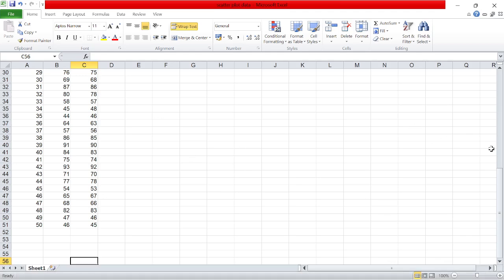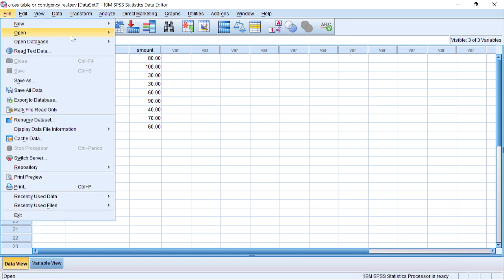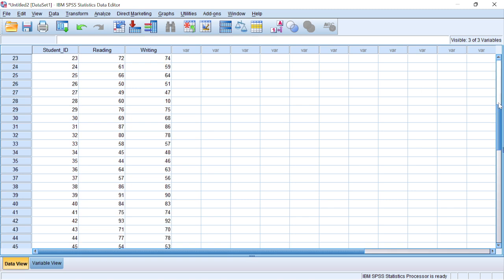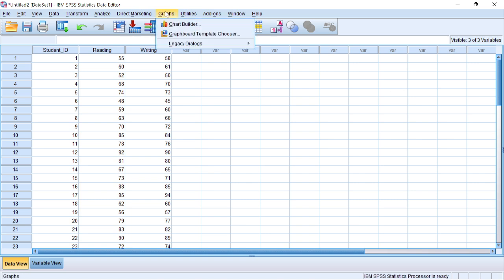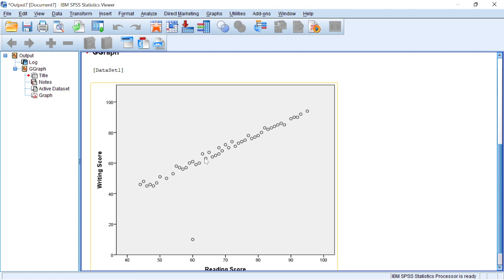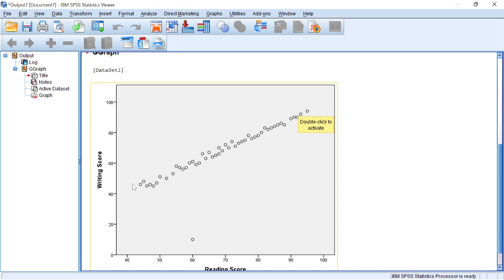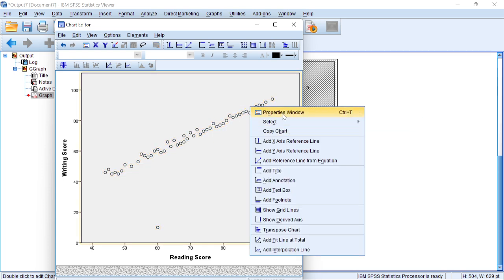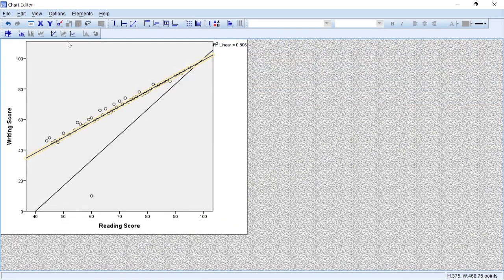Scatter plot visualization using 2 numerical data